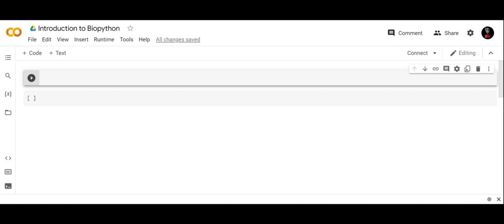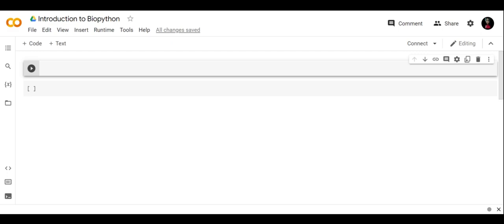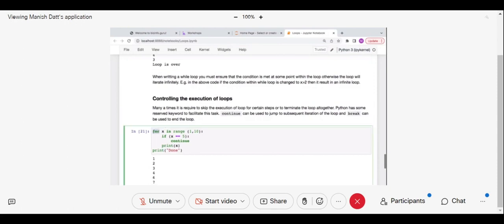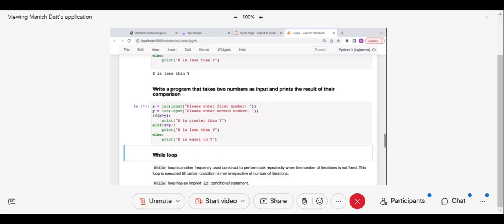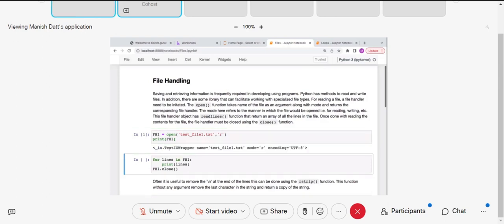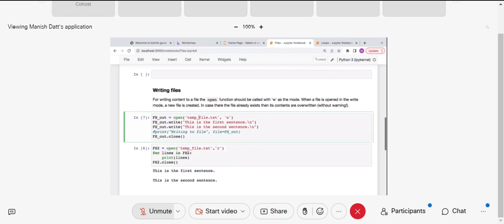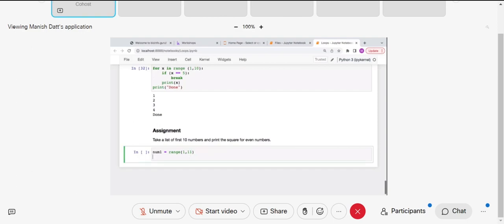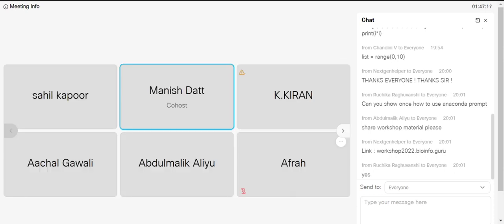Session 2: Basics of Python